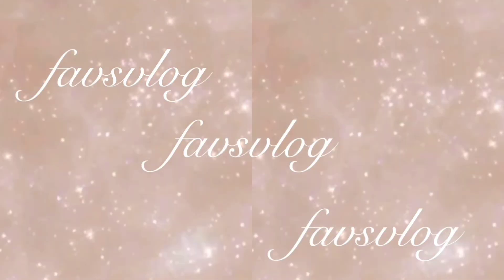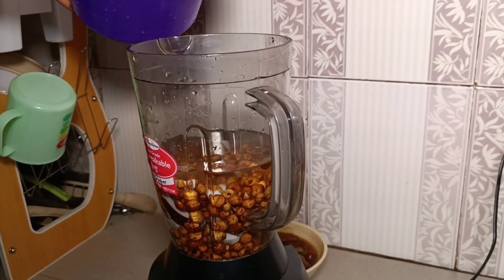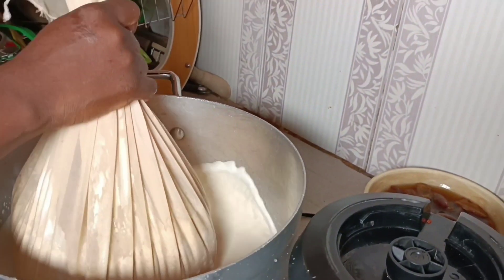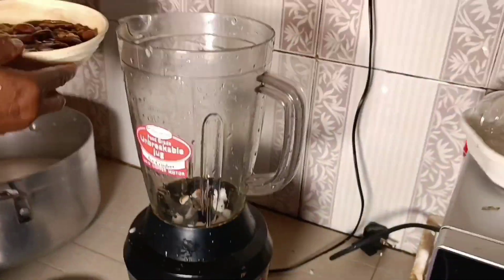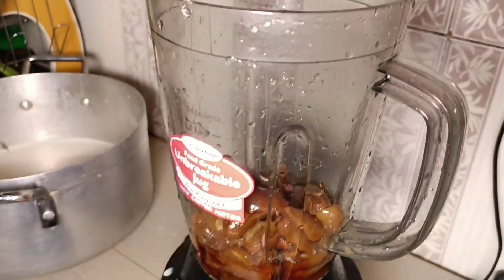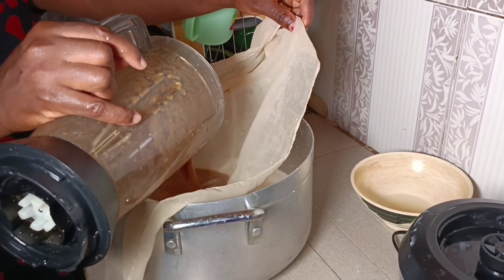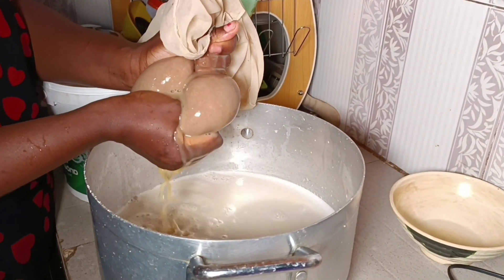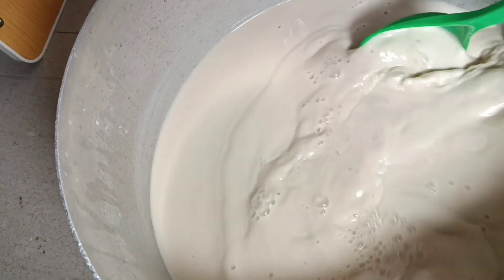How I make tiger nut at home... Simple and short method.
This vedio describes how I make my tiger nut drink  without using much gadgets. The tiger nut drink consist of tiger nut, coconut,ginger and dates fruit.

Happy watching!!!